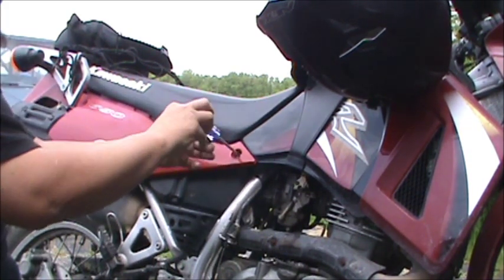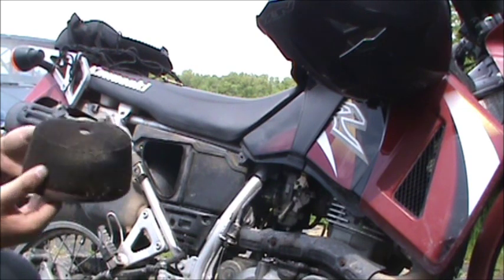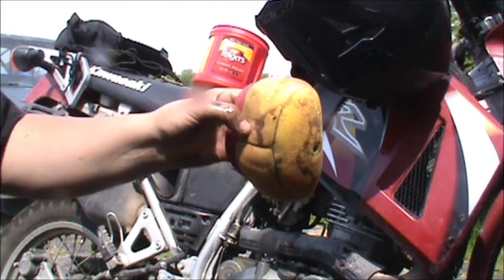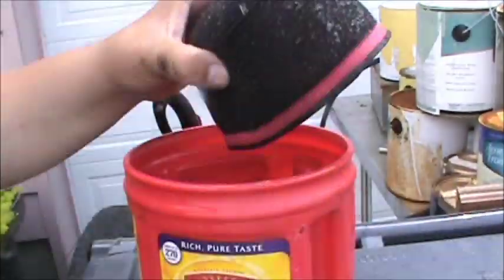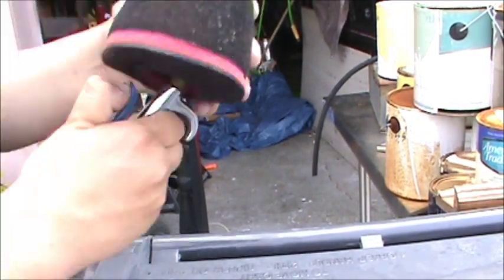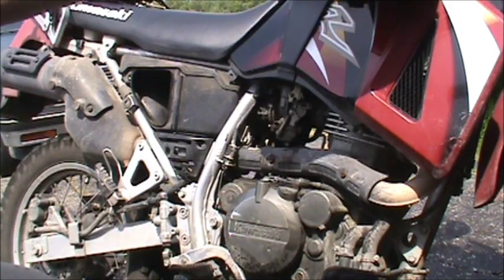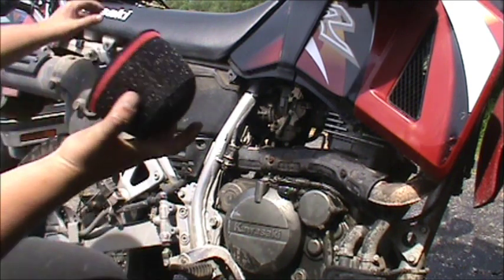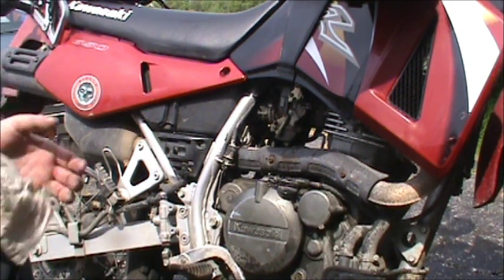KLR 650 Air Filter Cleaning with Commentary.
Just cleaning the air filter as part of prep for a trip.